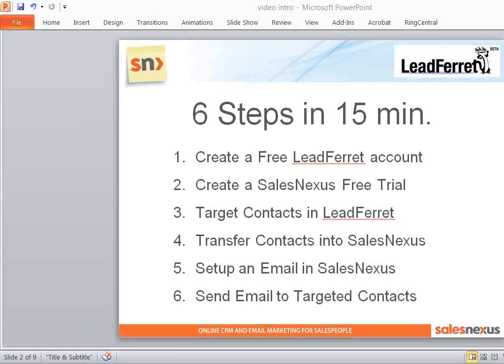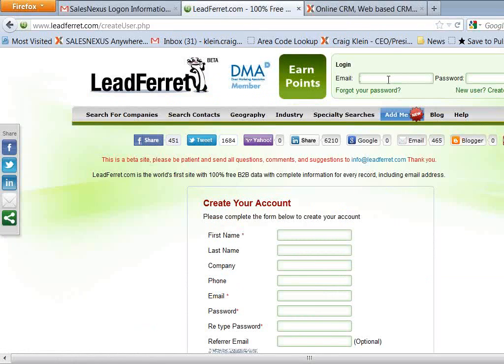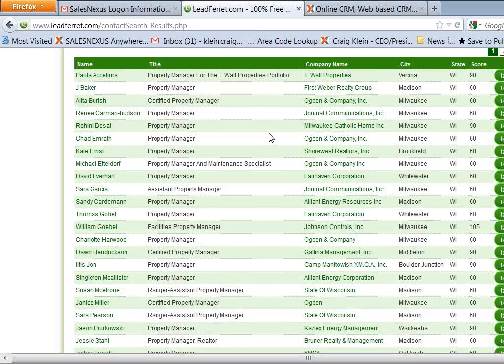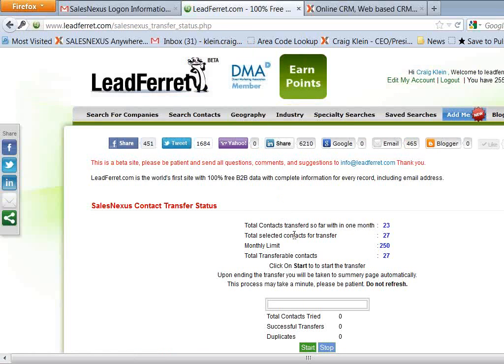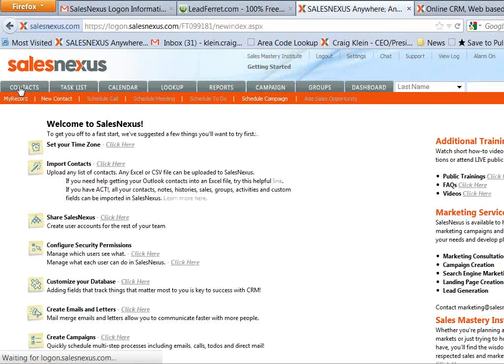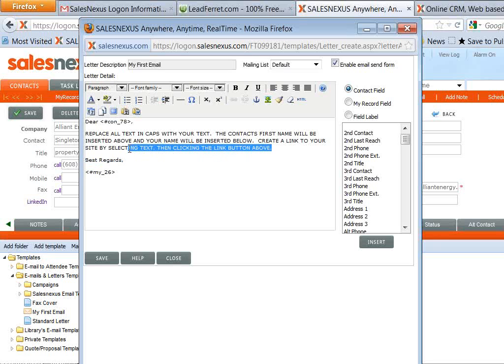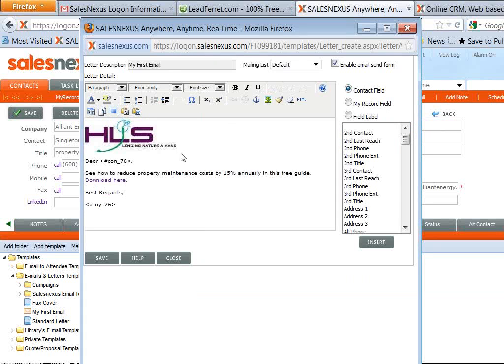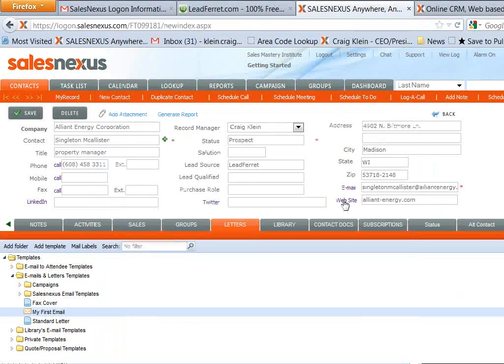Target and Reach B2B Sales Contacts in 15 minutes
have partnered to allow sales people and marketers to search for reach B2B sales contacts in less than 15 minutes.
LeadFerret.com provides free access to B2B sales contacts searchable by title, industry, geography, and SIC codes.
SalesNexus Online CRM and Email Marketing allows unlimited emailing of contacts via email blasts and automated on-going campaigns.